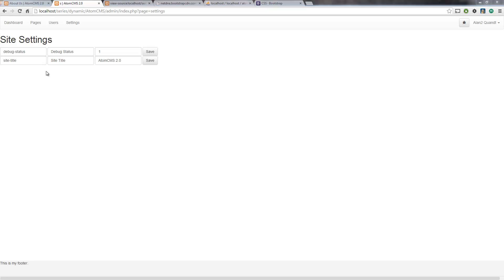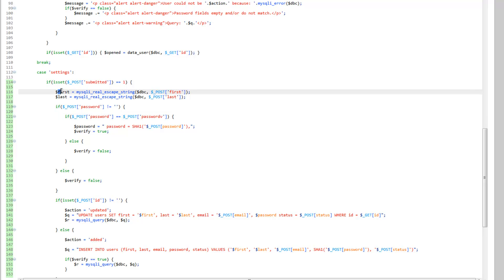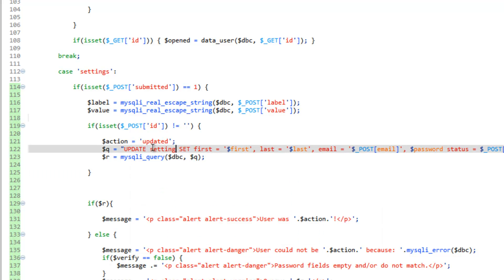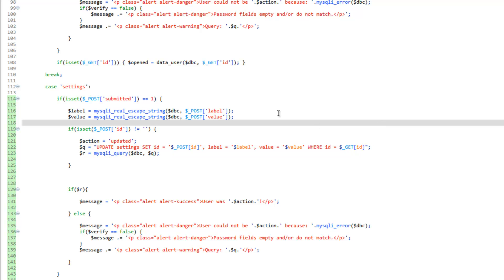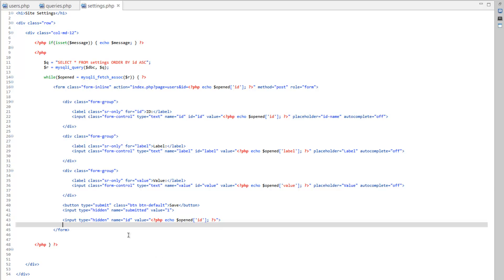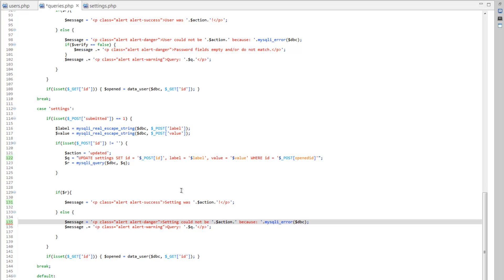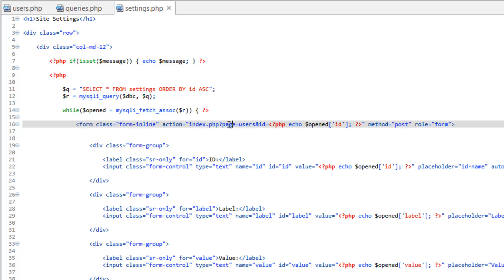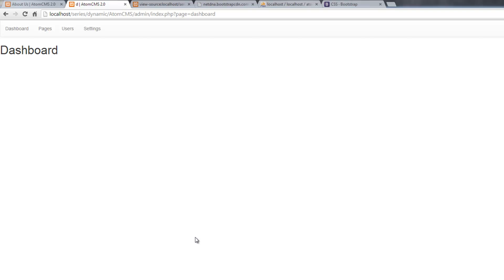Developing a Dynamic Website 2014 - Part 65 - Saving Settings